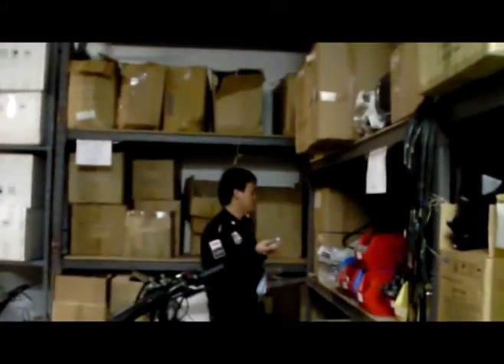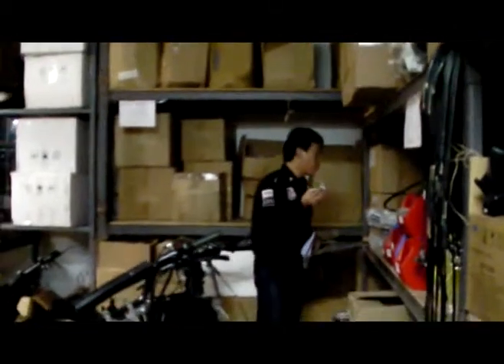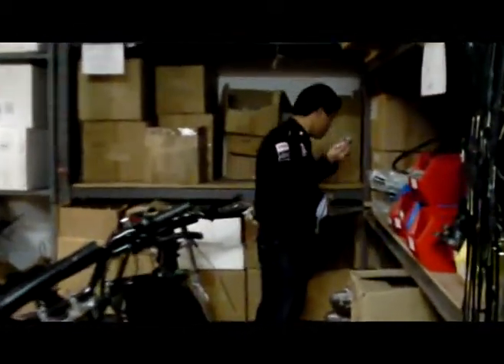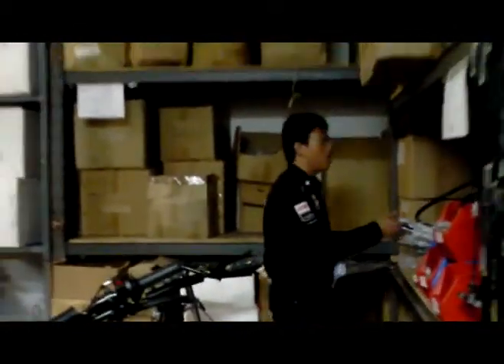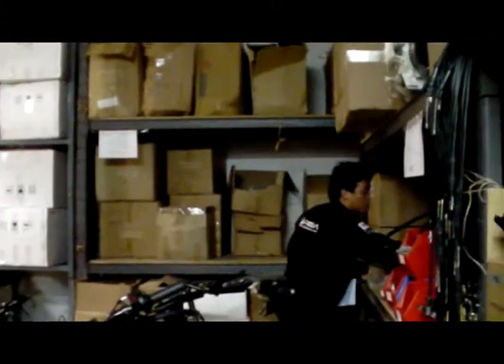PEDA EU spare center 07 (SPEEDY).mpg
Spare parts ,scooter,scooter spare parts,performance part,kit,engine 139QMB,1E40MB,50QT-6,Speedy